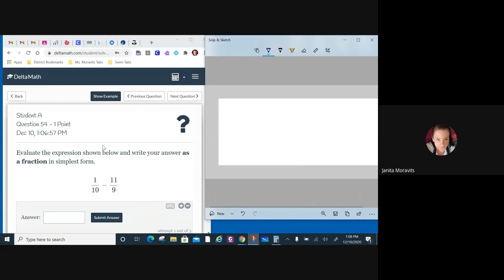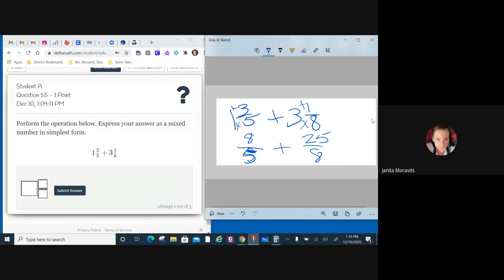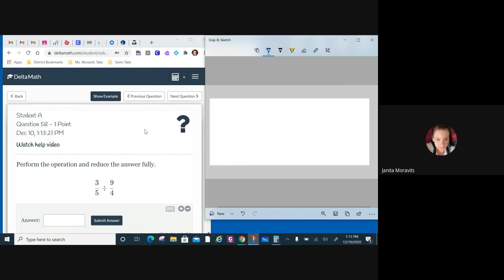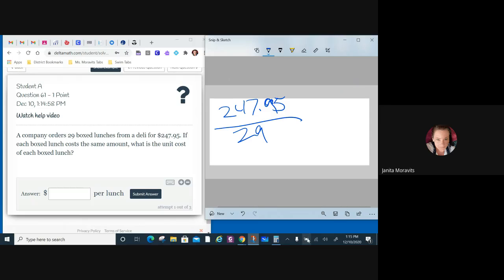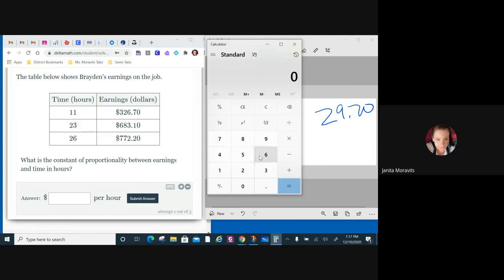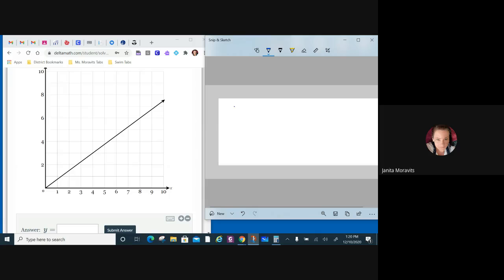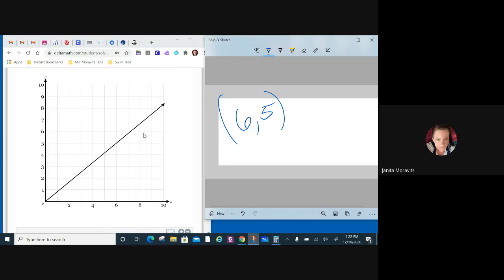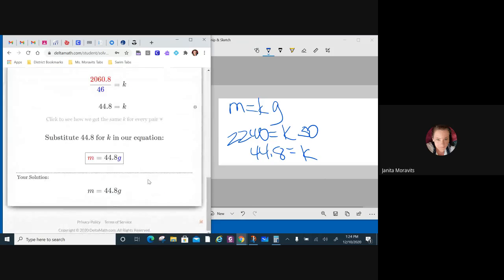Semester 1 Review Problems 55 72